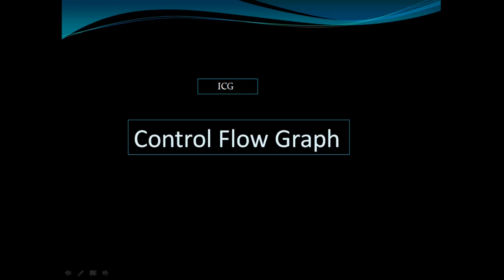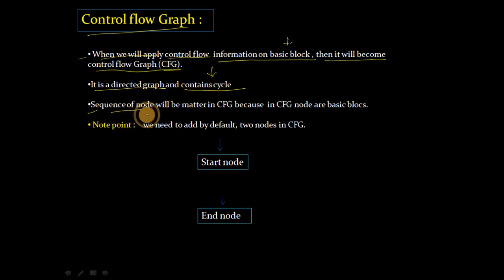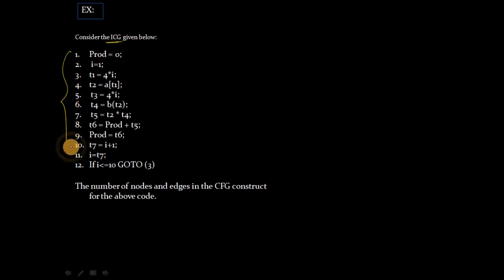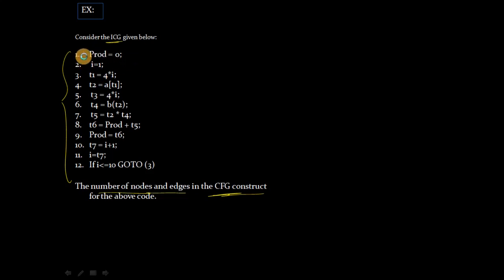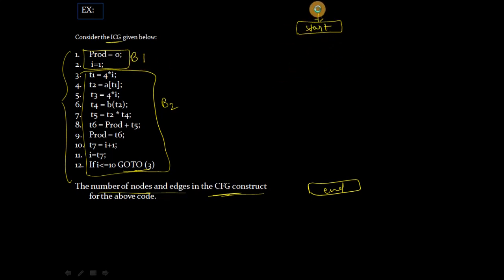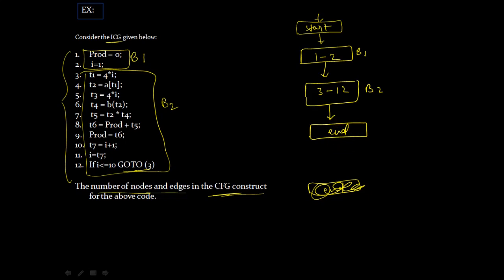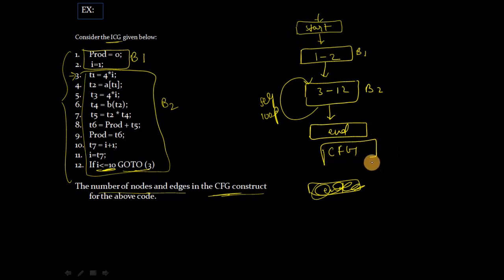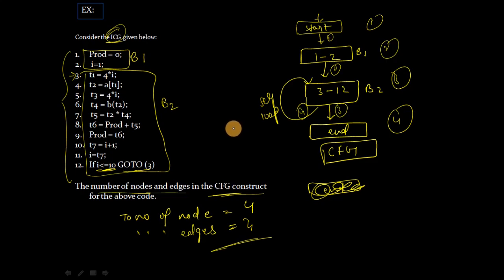How to understand Control flow graph with example || Compiler design || IIT GATE || CSE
Control flow graph with example
explain  Control flow graph with example in compiler

timestamp:

00:00 - 01:28 - what is Control flow graph in compiler design
01:29 - 05:40 - explain Control flow graph with example in compiler